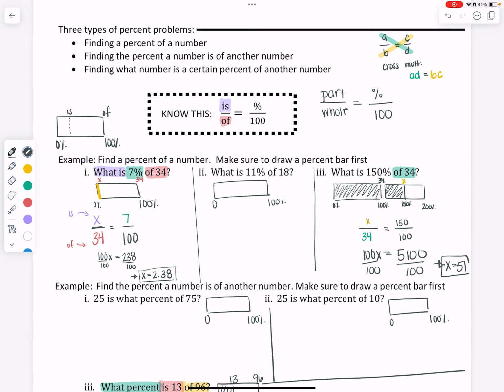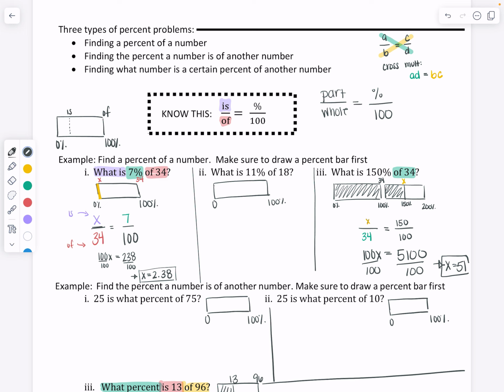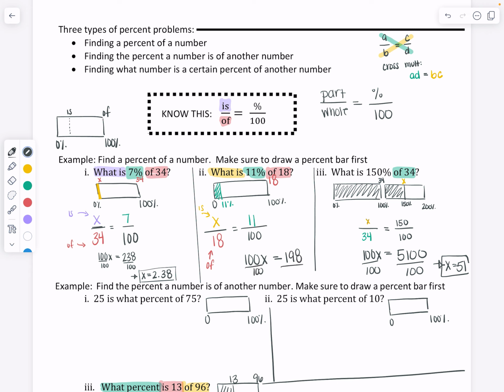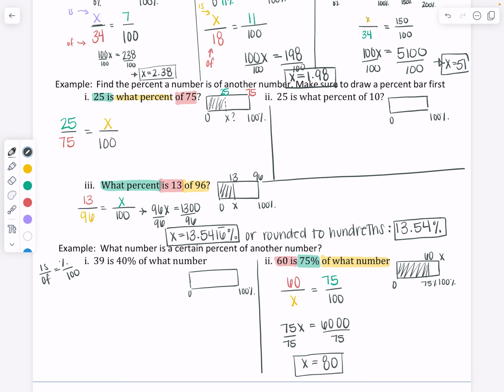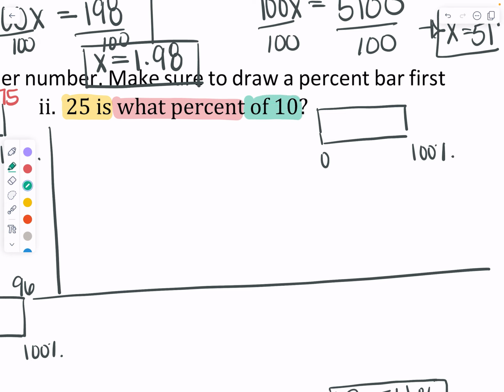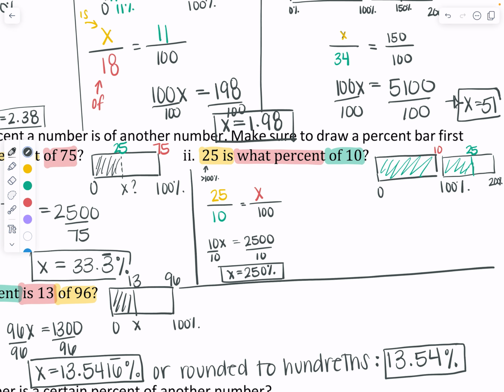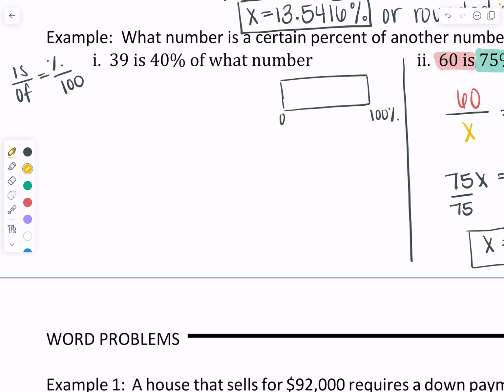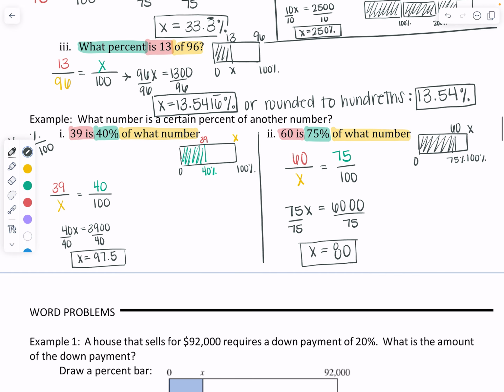Chapter 7.4 - Proportions (Part 1)